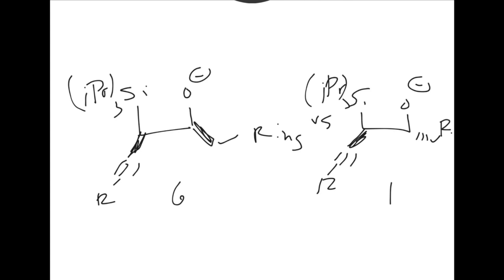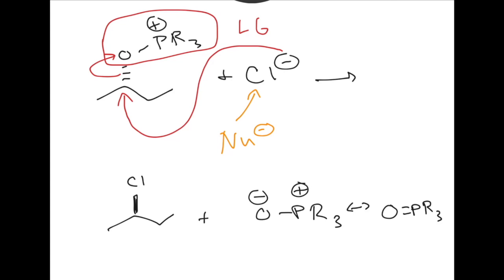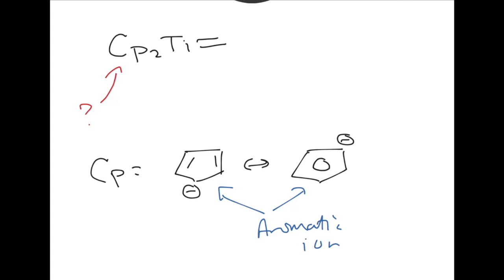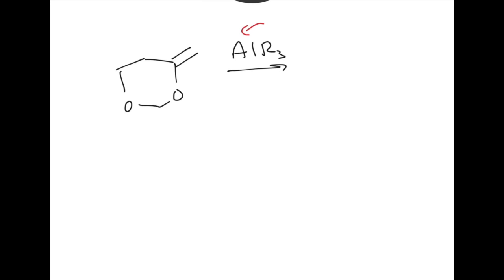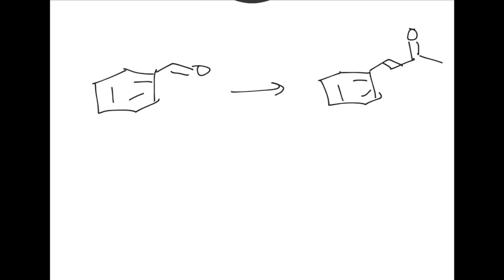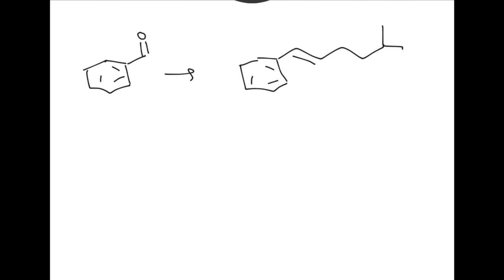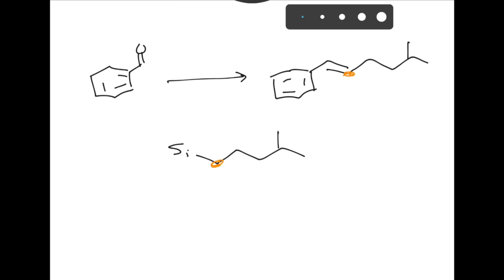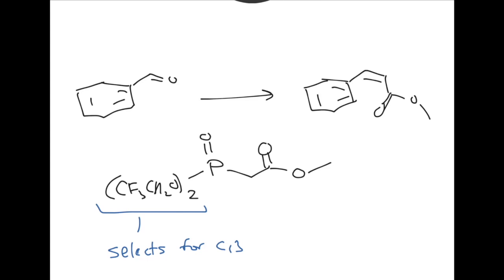Advanced Organic 10 8 20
This video is about Advanced Organic 10 8 20